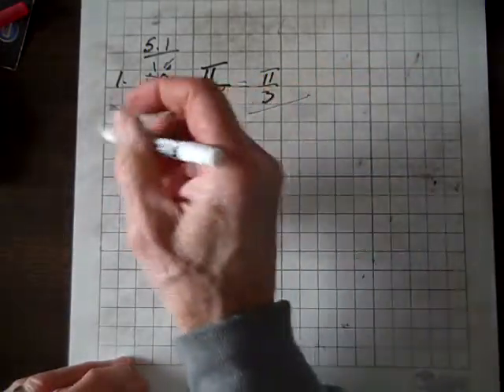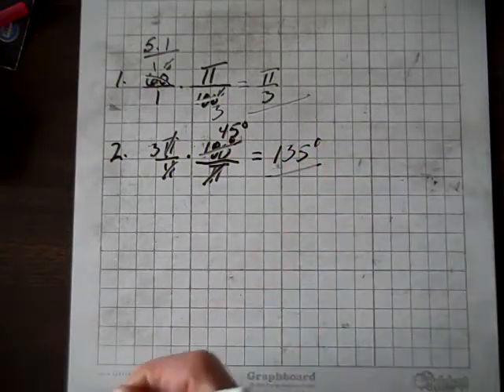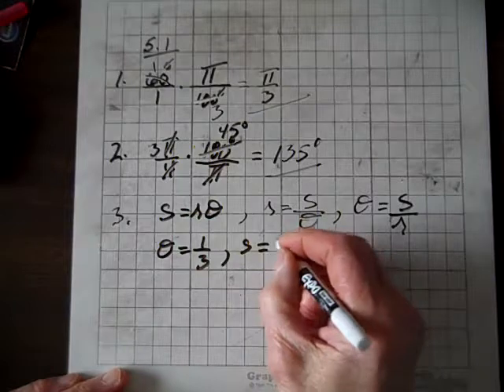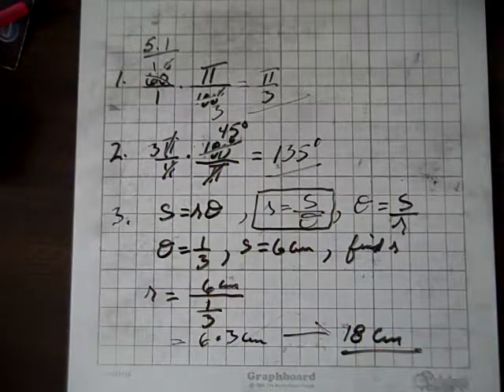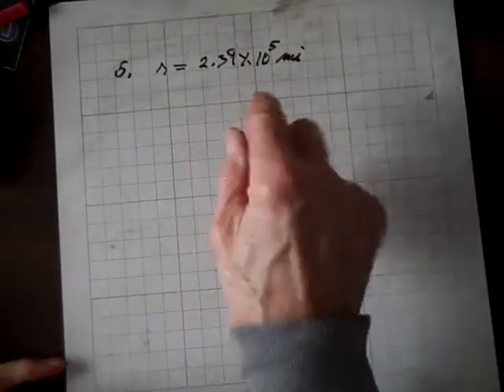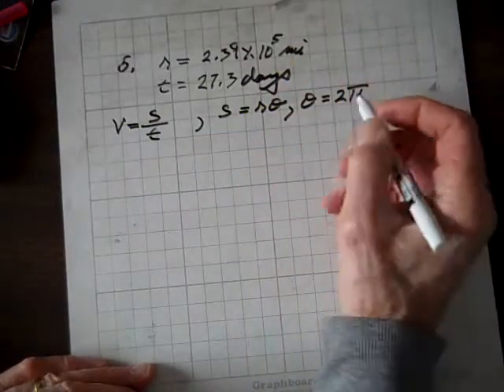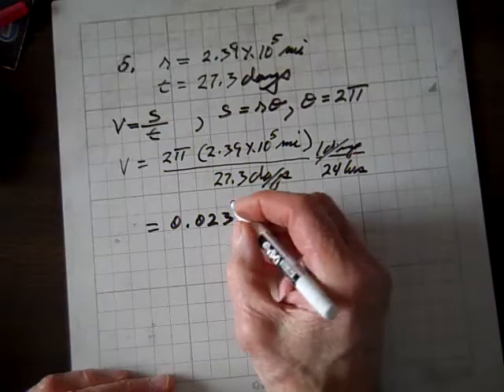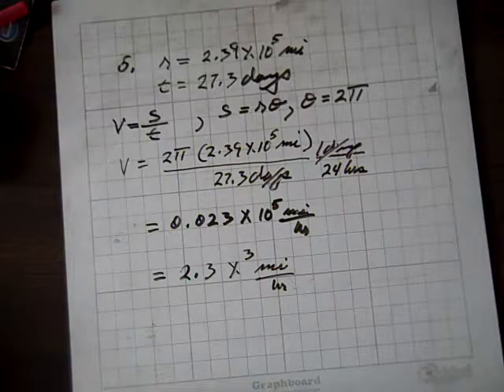Precalculus Review 5 1